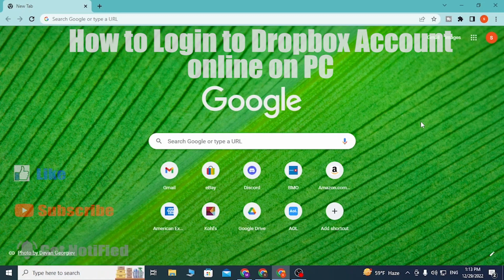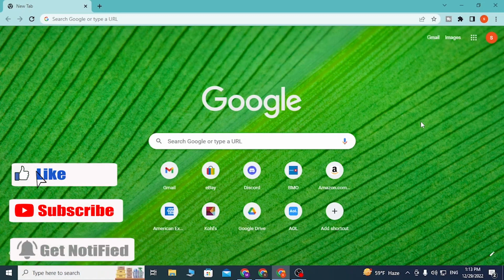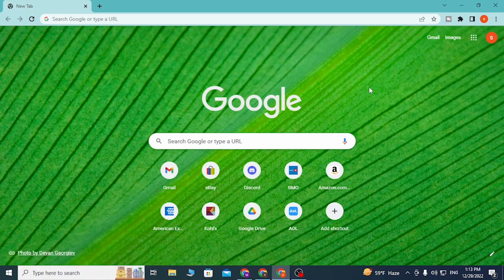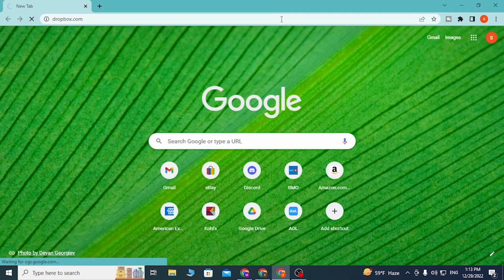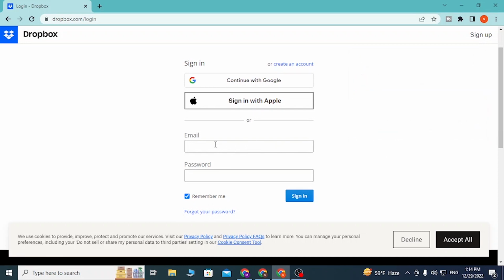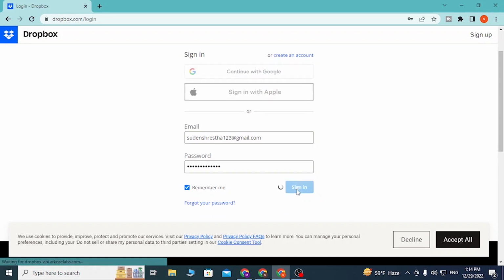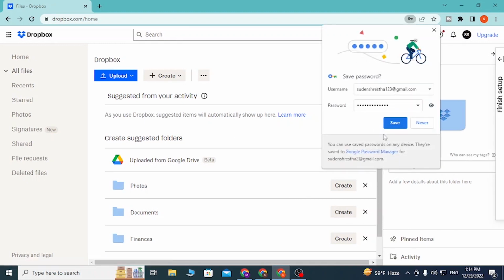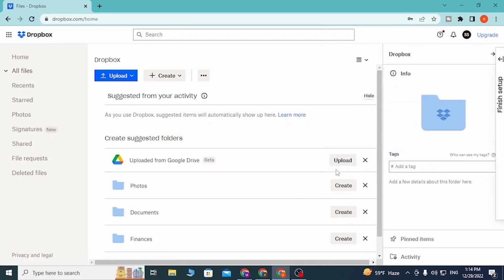How to Login to Dropbox? Access to Dropbox (2023).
Do you know how to Login to Dropbox? If not, Then you may easily be able to access to the account by visiting on this provided a to Access and create a backup of your professional data. I use Dropbox to access my documents when I switch from my desktop to my laptop.